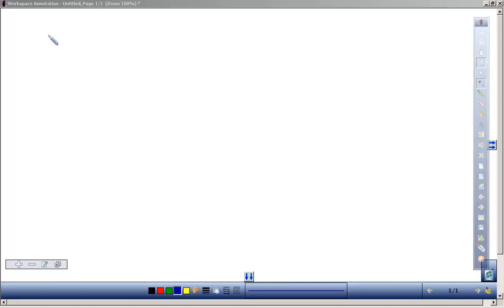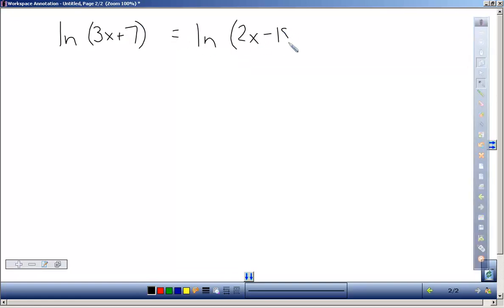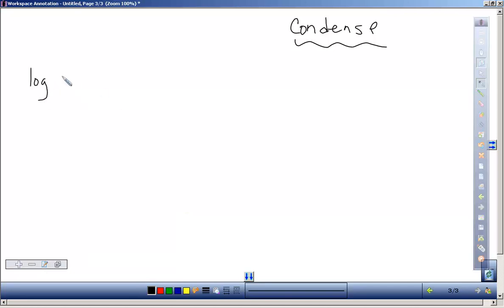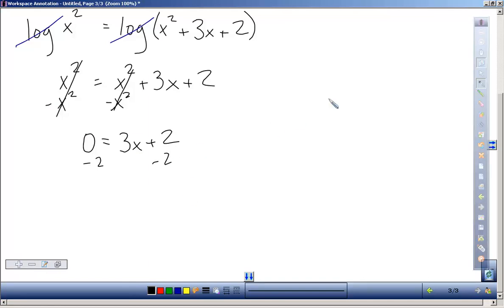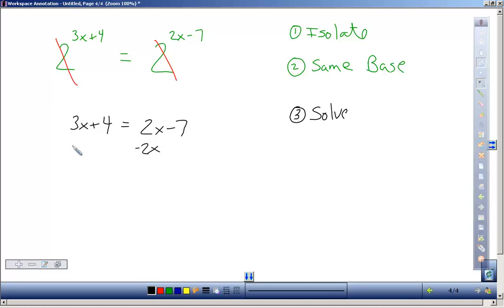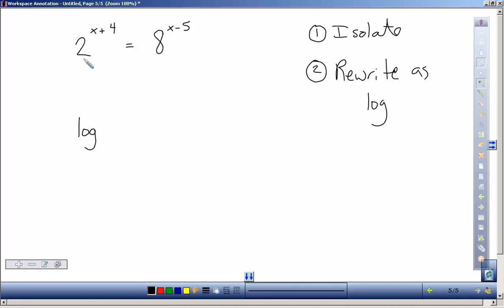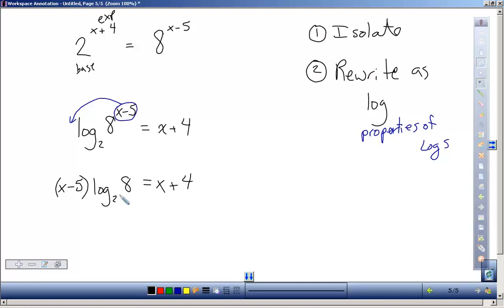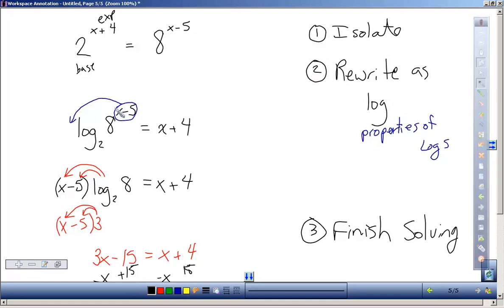Solving Exponentials & Logs Part 2